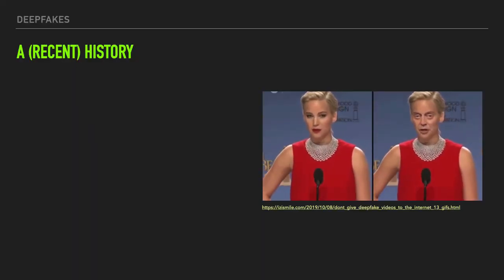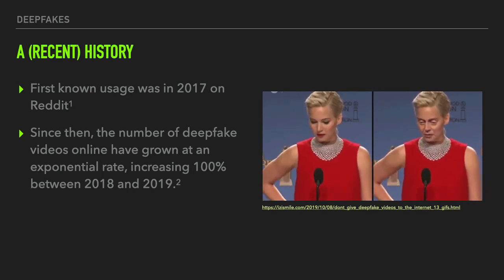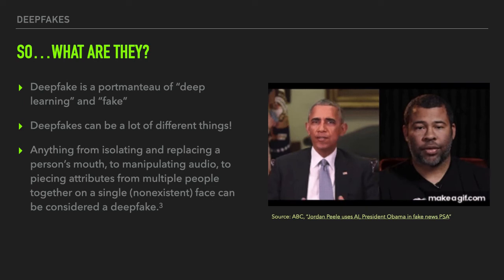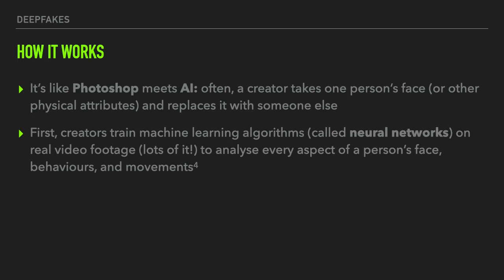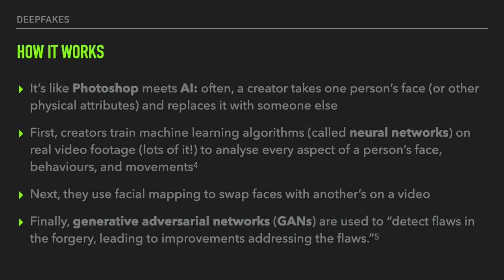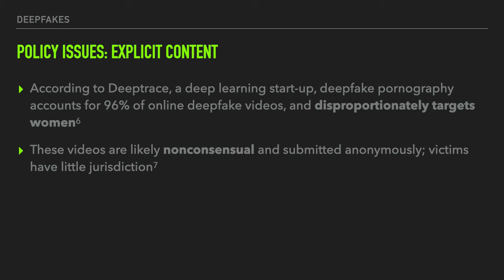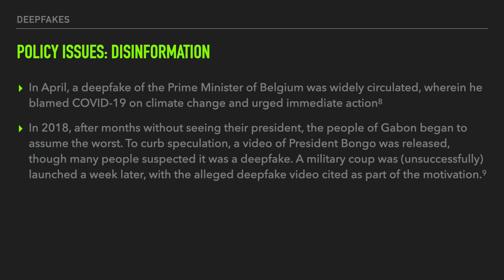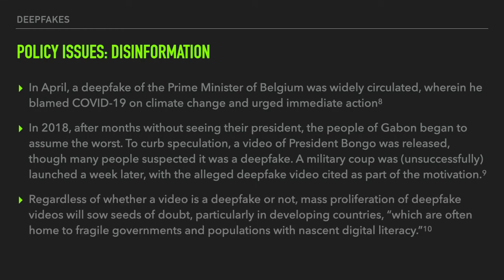Deep Fakes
STEaPP MPA candidate, Alyssa Muck, gives an introduction to "deep fakes", and the regulatory and policy issues associated with them.